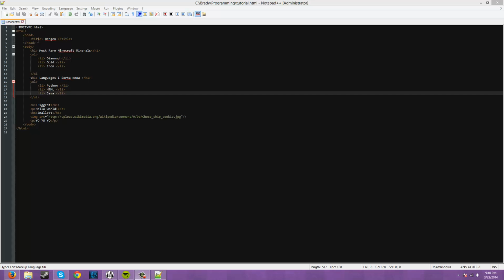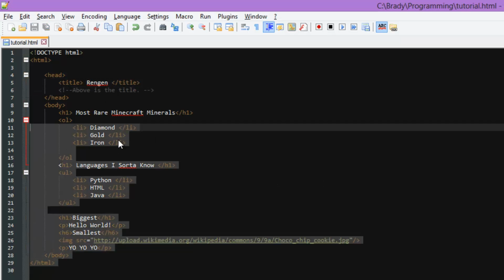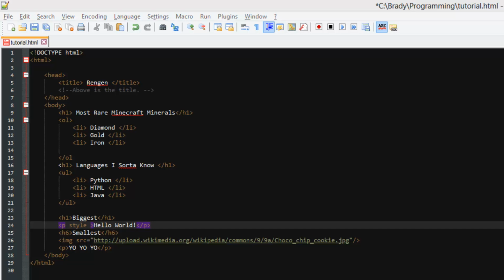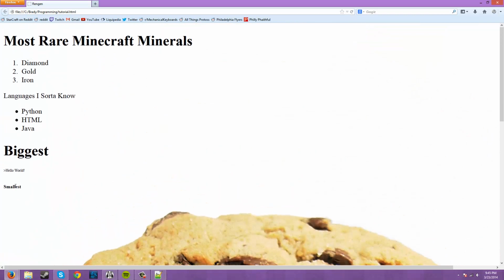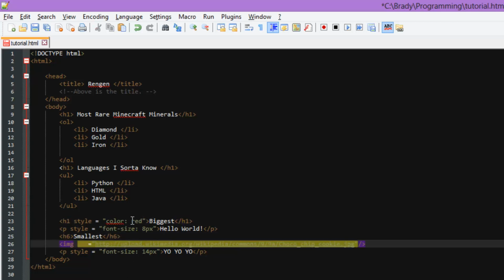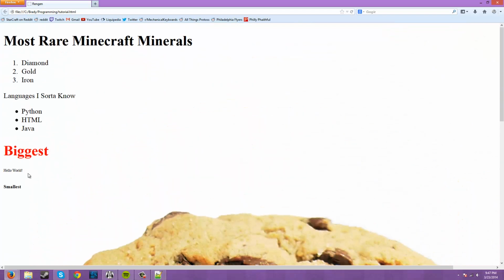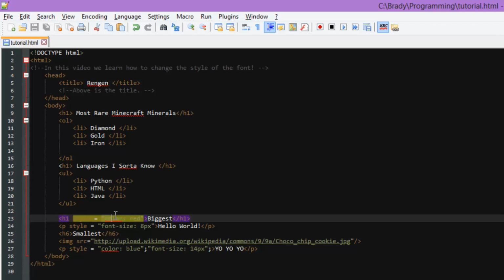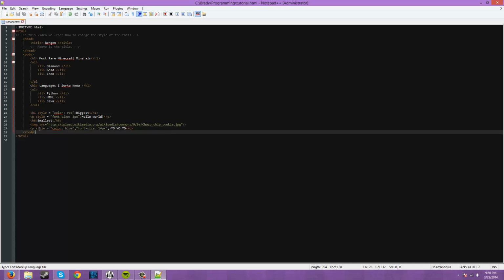Web Development Tutorials - Changing Basic Font Style (HTML)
In this video we learn how to change both the size and color of the font in HTML.